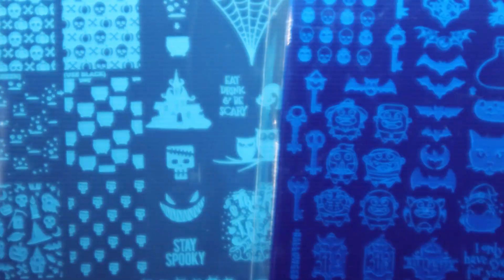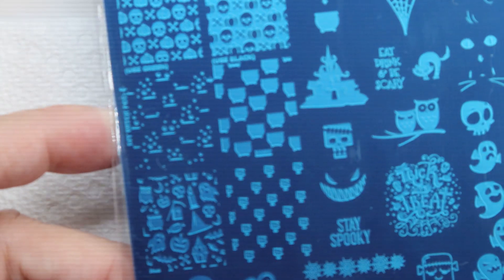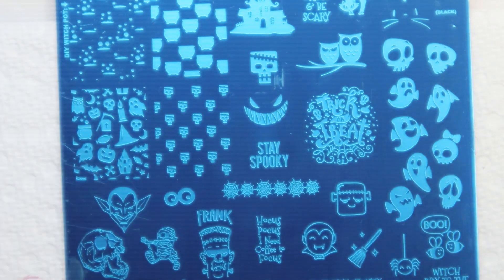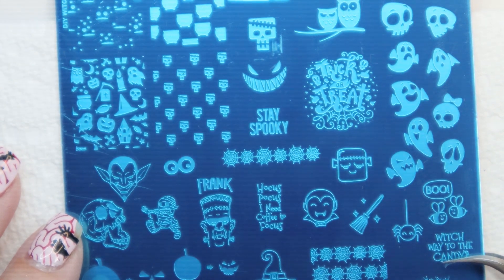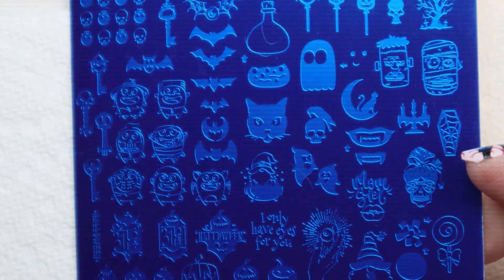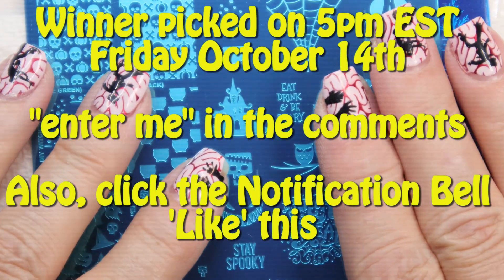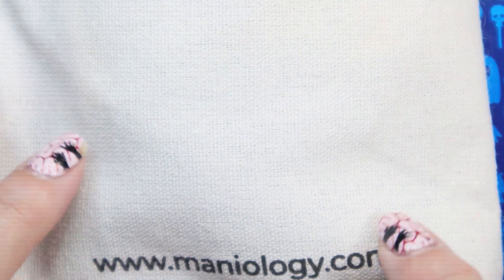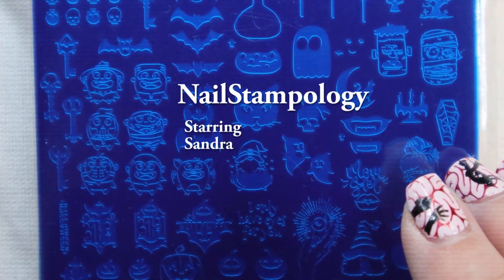October Uber Chic Halloween Plates Giveaway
Hi everyone, Halloween is almost upon us,

This months giveaway an extra special combo giveaway, the winner of last months Mani x Me Halloween Express Kit from 2021 did not claim her prize. So, this means that this months giveaway is a combination of two Uber Chic Halloween plates, and last months giveaway package too.

Uber Chic plates:
Halloween 08

If you would like your name to be in the random giveaway, you must be a subscriber and enter a comment below saying "Please enter me", and please "Like" this video, and "Ring" the notification bell, if you enjoy my videos.

You have until Friday October 14th at 5PM EST to enter.

The winner will be drawn at random and announced, the following day.

Sandra